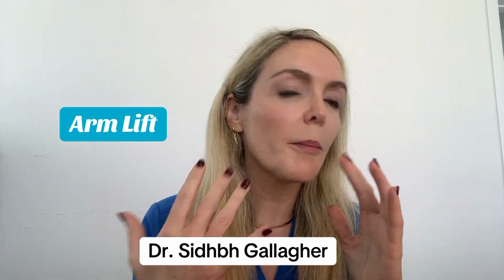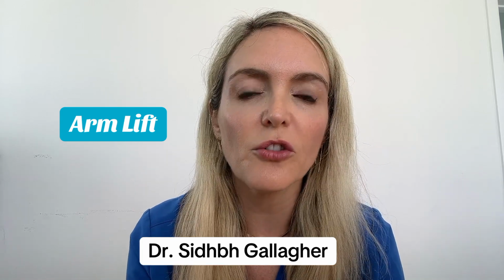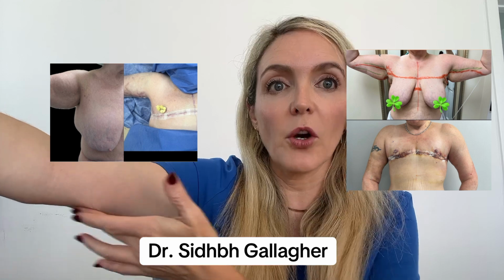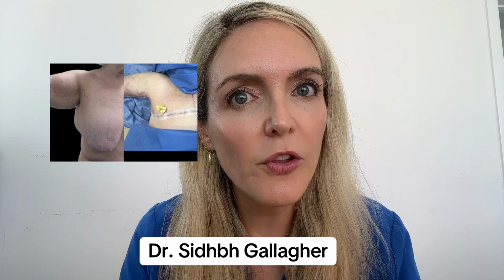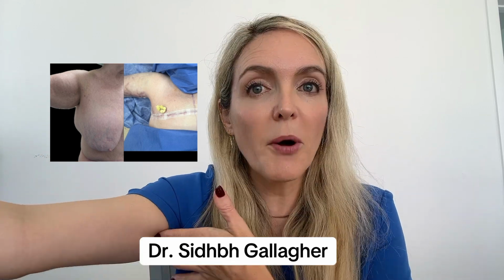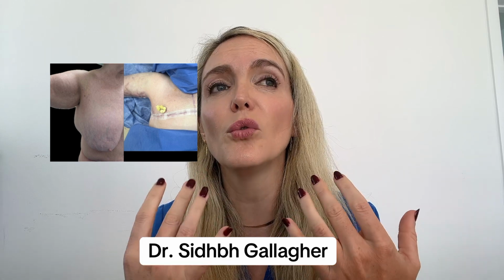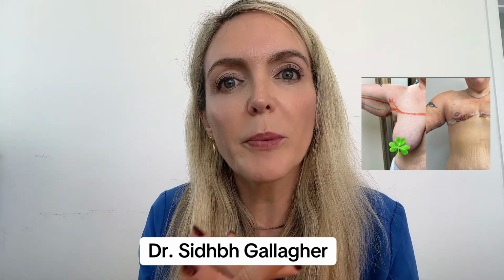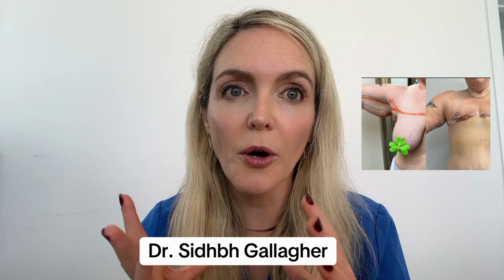Arm Lift Deep Dive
**Arm Lift Deep Dive – Everything You Need to Know | Dr. G Explains**

If you’re dealing with **loose, sagging skin on your arms** (sometimes called "bat wings"), you may have considered an **arm lift (brachioplasty)**—but how does it actually work? Whether due to **aging, weight loss, or genetics**, excess skin on the arms can be **stubborn and resistant to diet and exercise.**

In this video, **Dr. G takes a deep dive into arm lift surgery**, breaking down **everything you need to know before getting the procedure.**

Here’s what we’ll cover:
✅ **What is an arm lift, and who is a good candidate?**
✅ **What causes loose skin on the arms?** (Weight loss, aging, genetics)
✅ **Types of Arm Lifts – Full vs. Mini vs. Extended Brachioplasty**
✅ **Where are the incisions, and how visible will the scars be?**
✅ **How much skin & fat can be removed?**
✅ **Can liposuction be combined with an arm lift?**
✅ **What does recovery look like? (Healing timeline & restrictions)**
✅ **What kind of results can you expect?**

Many people struggle with **loose arm skin** that won’t tighten no matter how much they work out. **An arm lift can create smoother, more contoured arms**—but it’s important to understand the **procedure, risks, and results** before making a decision.

💬 **Thinking about an arm lift? Drop your questions in the comments!** Ready to take the next step?